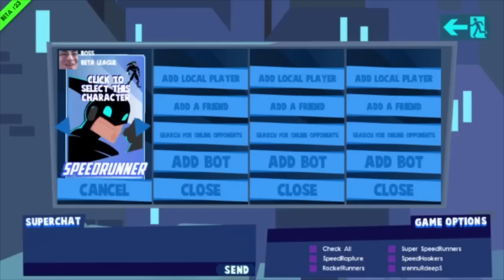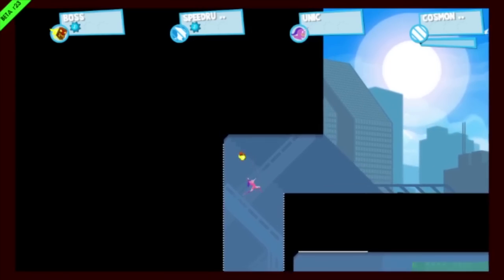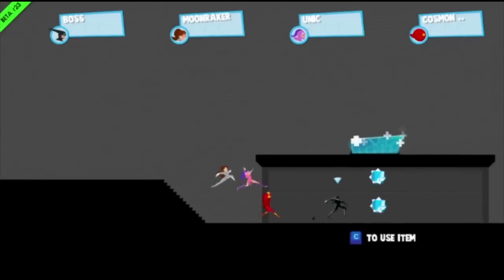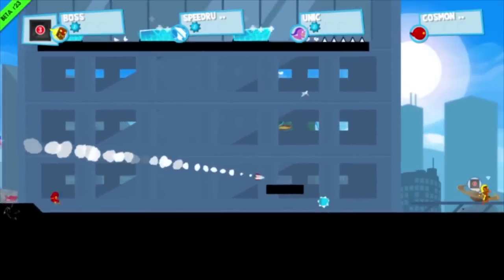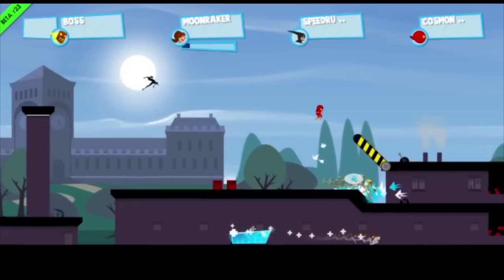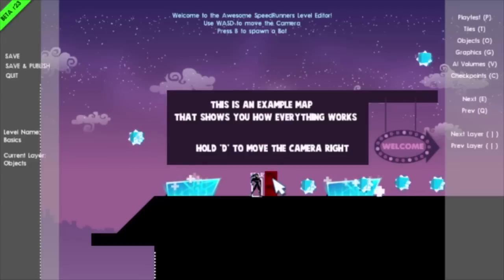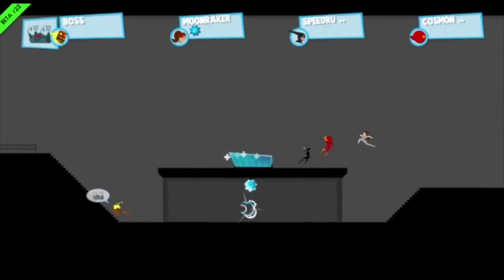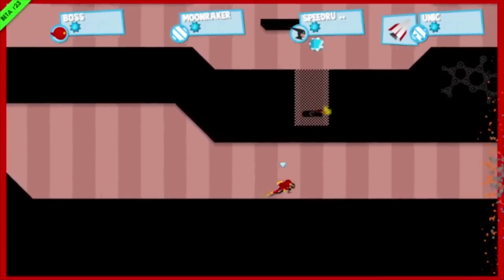SpeedRunners, it's fast (Review)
SpeedRunners is an early access game where you race against friends to see how last you can long.